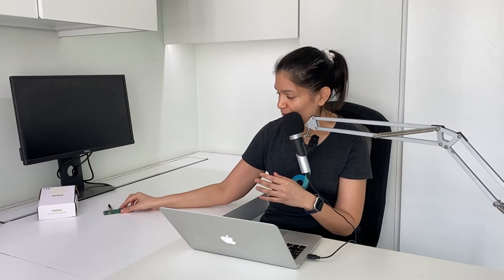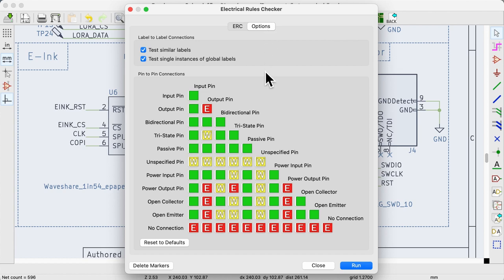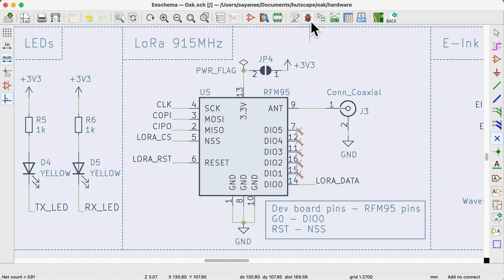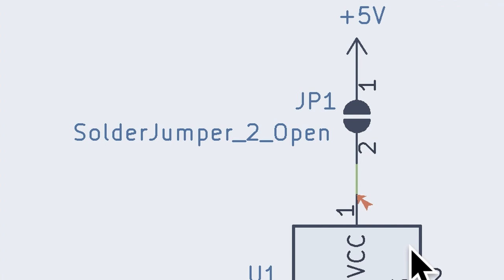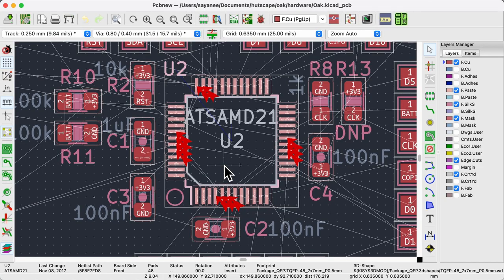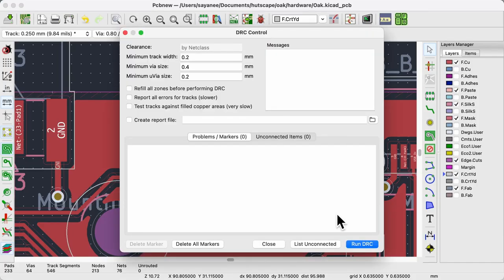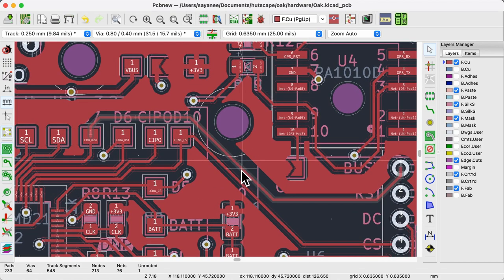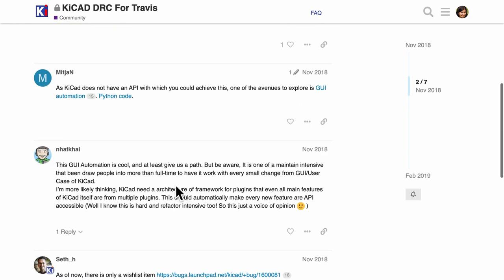ERC/DRC common errors and how to use it like TDD // KiCad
When designing my recent project with PCBWay I had to run ERC (Electrical Rules Check) and DRC (Design Rules Check) in the schematic and routing. In this video, I go through 3 common errors for ERC and DRC each and how to solve them with KiCad. I end with a discussion on using Test-Driven Development philosophy in ERC/DRC. Is that better? Let's discuss!

⏰ TIMESTAMPS AND RESOURCES
0:00 Intro
0:40 ERC: conflict between pins
2:28 ERC: pin not connected
3:11 ERC: pin not driven
4:57 DRC: pad too close
7:04 DRC: courtyard overlaps
7:57 DRC: unconnected items with zone outline
9:21 Using ERC/DRC like TDD
10:46 Outro

🛍️ PRODUCTS MENTIONED

Waveshare 1.54inch E-Ink display black/white e-paper 200x200 resolution

From Rats Nest to a complete PCB layout in 10 steps // Designing a LoRa-GPS tracker in KiCad

🔗 LINKS SHOWN
ErrType(3): Pin connected to some others pins but no pin to drive it

🎶  MUSIC
Spring Field by Godmode in YouTube Music library